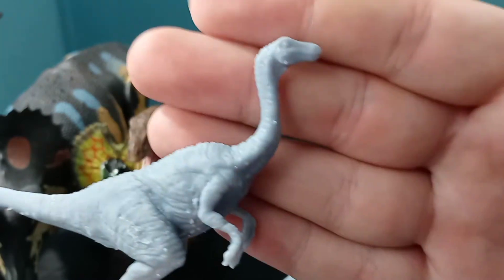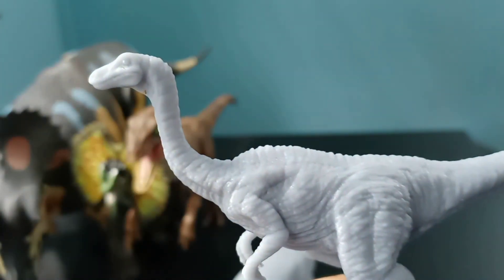Marco Makes and Matis Boero: MiniSaurs Wave Two Unboxing and Review!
In today's video, we'll be unboxing the second wave of MiniSaurs, created by the talented Marco Makes and Matis Boero. This wave features three new dinosaurs: Gallimimus, Sinoceratops, and Triceratops!